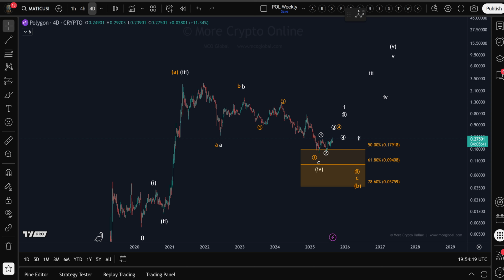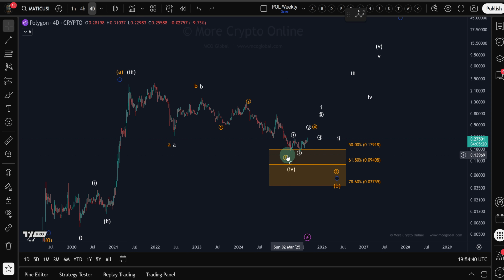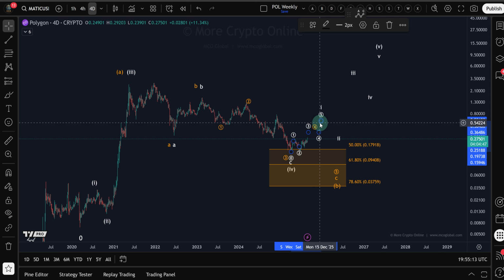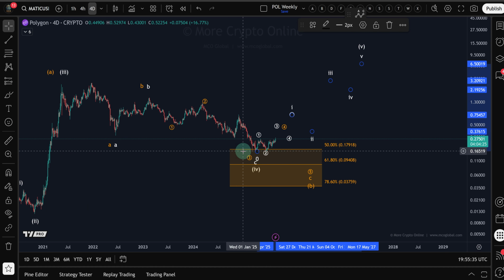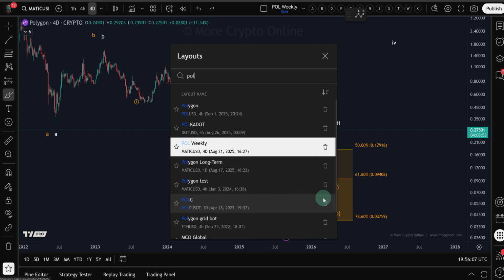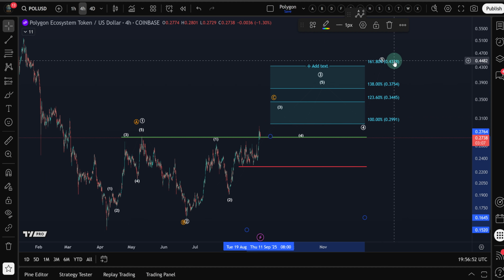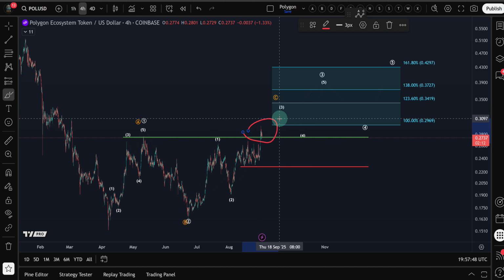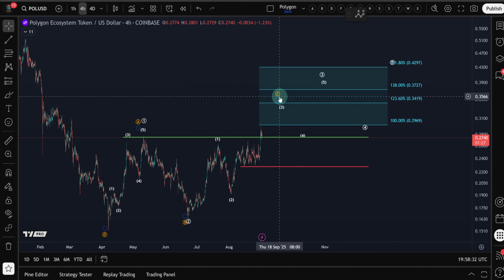Polygon MATIC Price News Today - Elliott Wave Technical Analysis Update, This is Happening Now!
👉 Trade on Coinbase:
Receive $10 in BTC (see terms on website):

👉 Trade on Kucoin:
Receive a 20% fee discount:

👉 Trade with Trading212:
Receive shares worth up to $100: